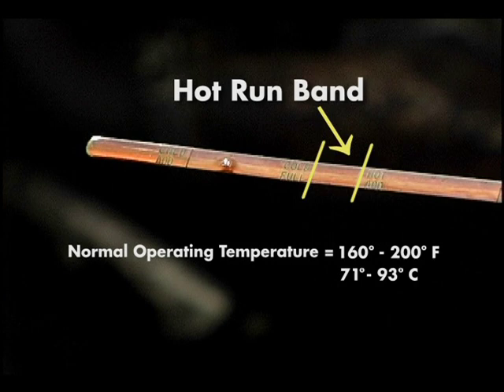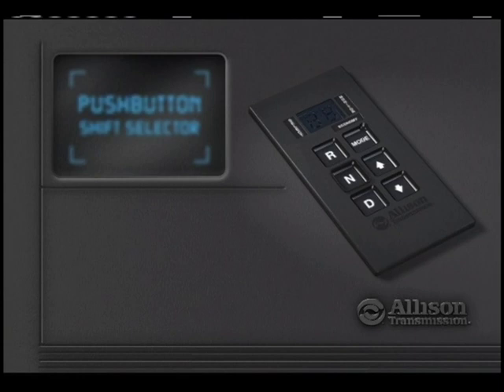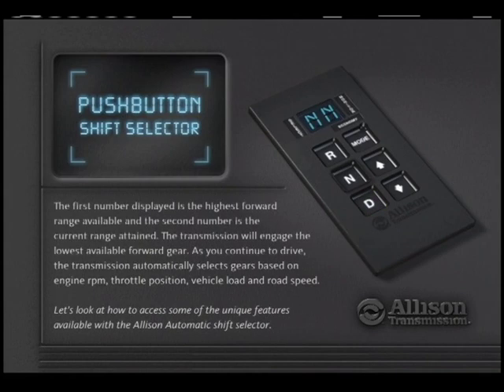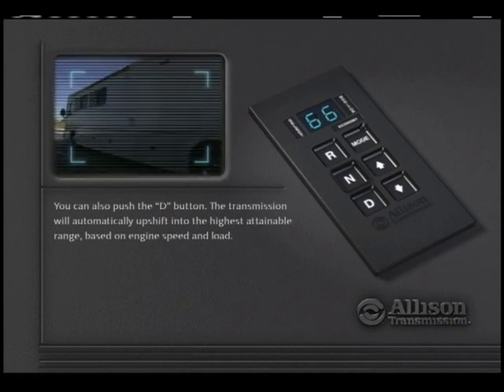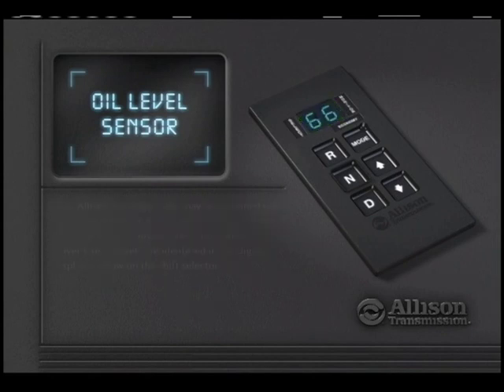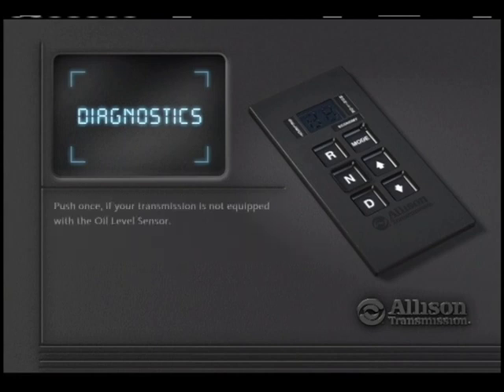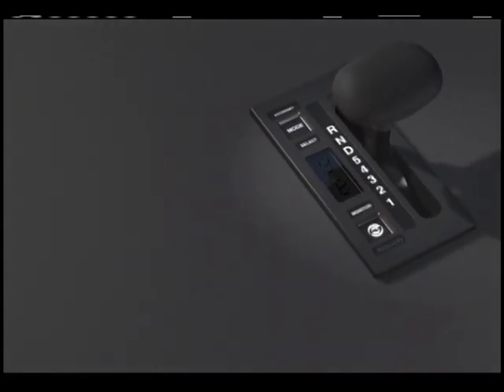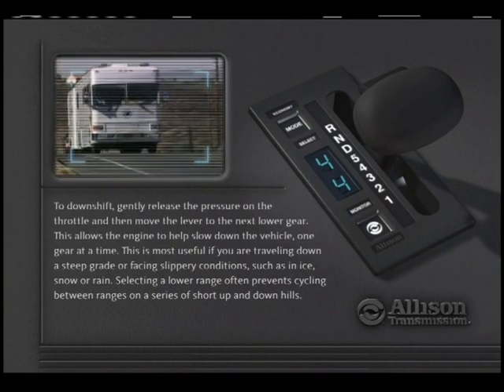Allison Transmission Training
This video combines all individual parts that were previously posted into one video.